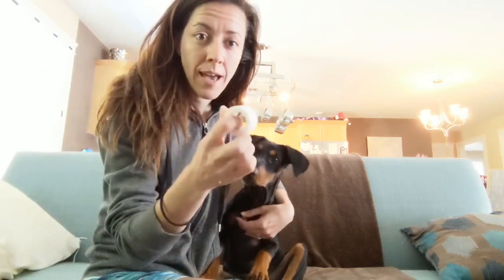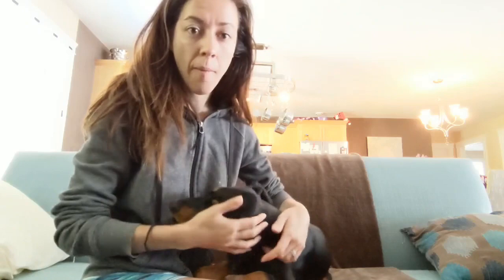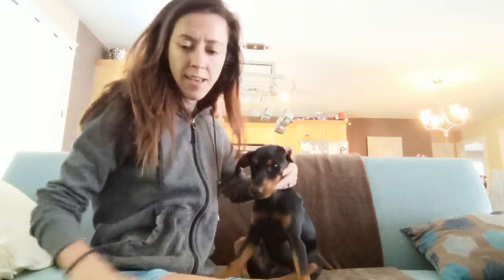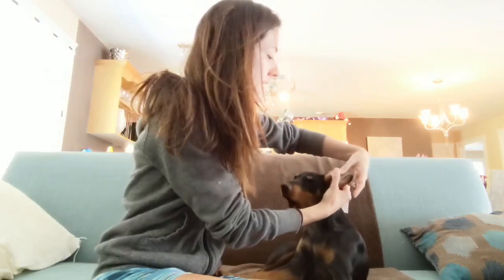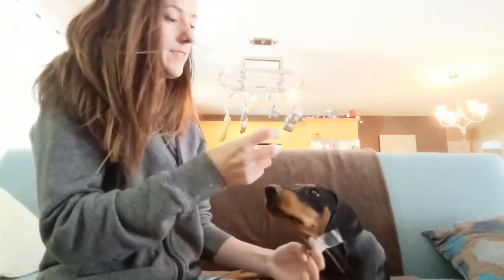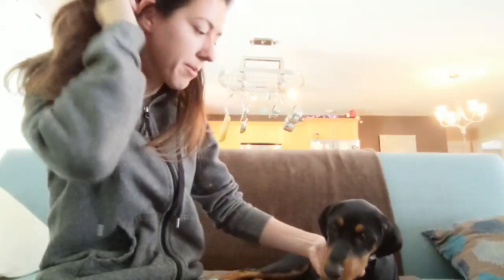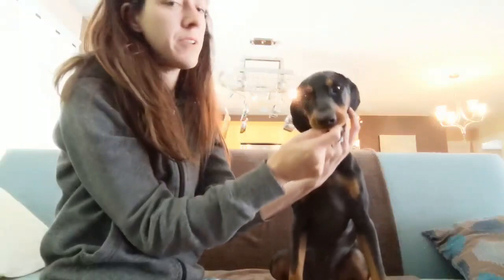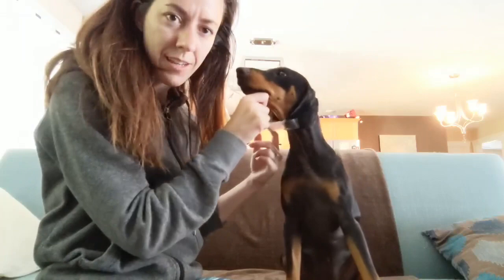Natural Ear Taping for German Pinschers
Demonstration of the chin strap method for taping natural ears on the German Pinscher